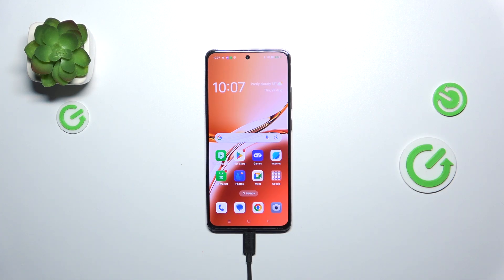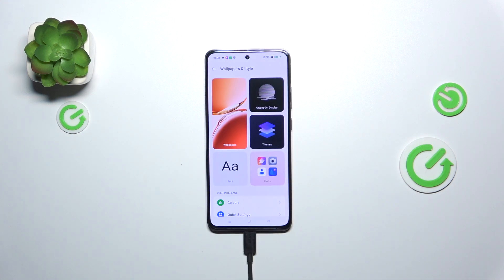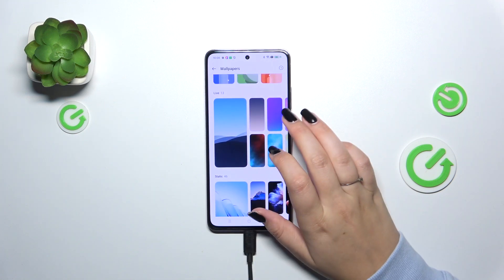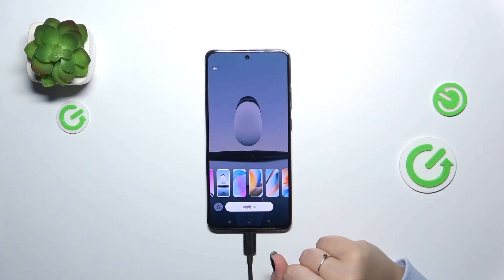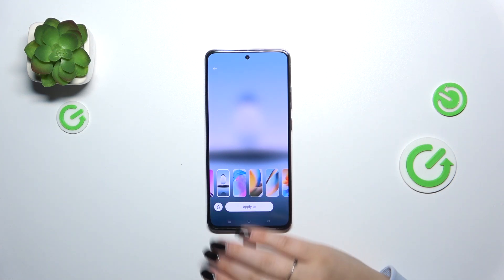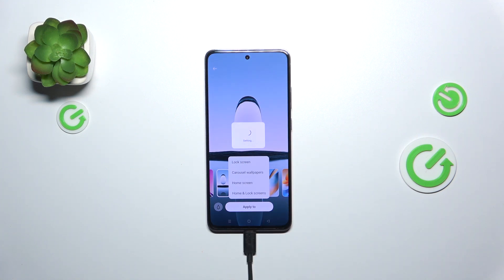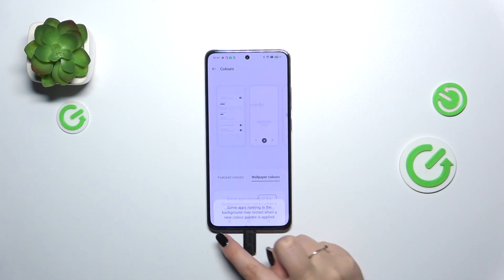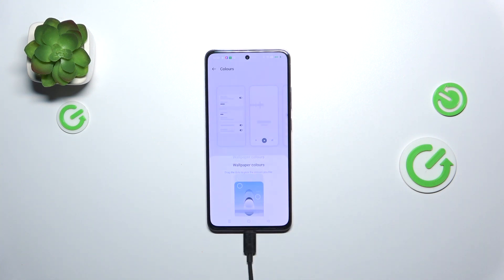OPPO A3 - How to Change Wallpaper | Customize Home and Lock Screen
Hello and welcome! In this video, we'll show you how to change the wallpaper on your OPPO A3 to personalize both your home and lock screens. Customizing your wallpaper allows you to give your device a fresh look and make it uniquely yours.

How to change wallpaper in OPPO A3?
How to customize home screen wallpaper in OPPO A3 smartphone?
How to update lock screen wallpaper in OPPO A3 phone?